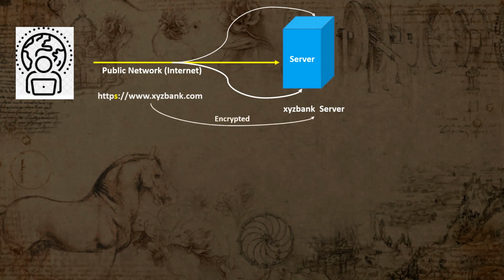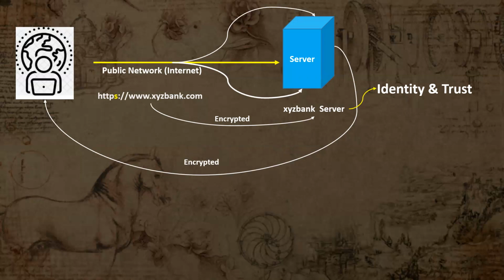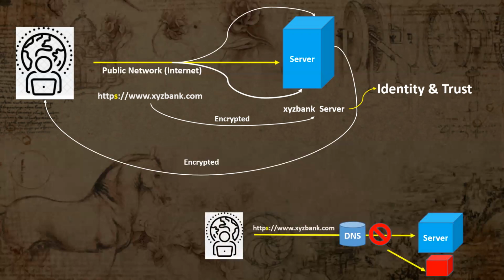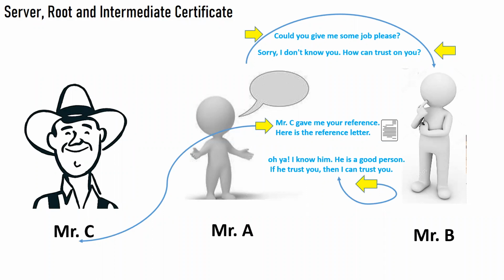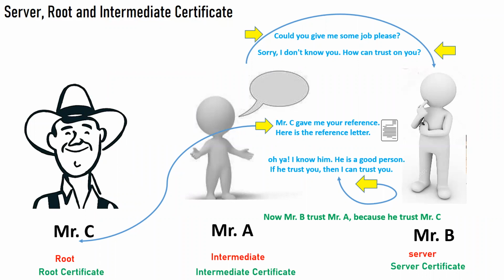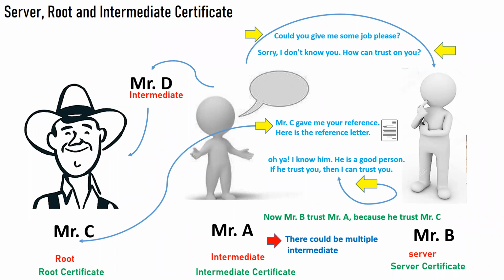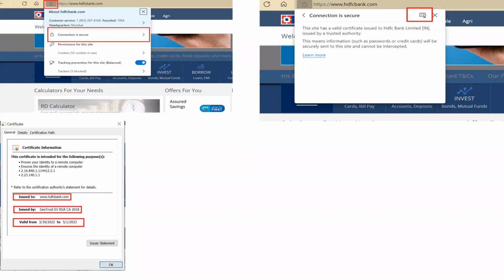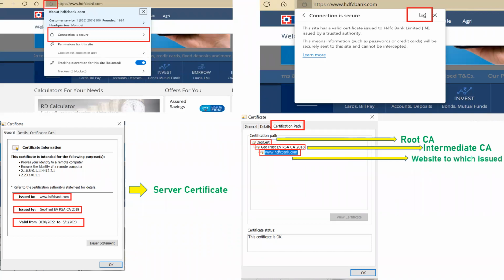SSL in Weblogic Server 12C - Introduction - Part 2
Configure SSL in Weblogic Server, Secure Socket Layer, Digital Certificates, Certificate Authority, Server Certificate, Root Certificate, Intermediate Certificate